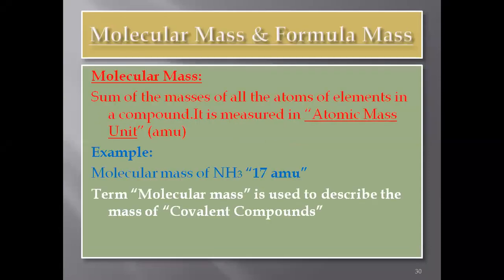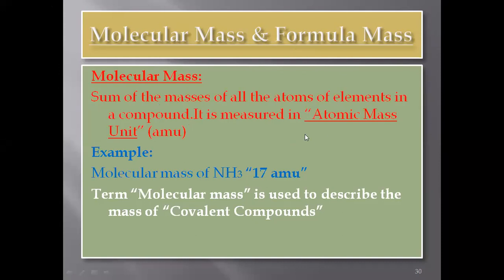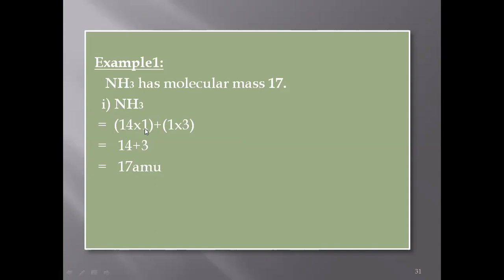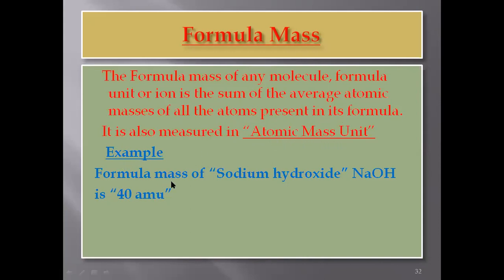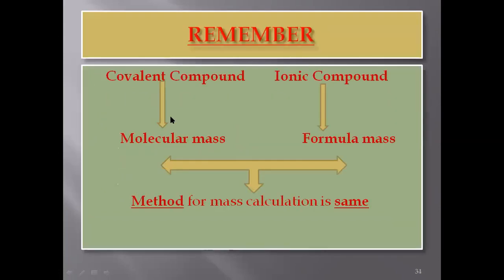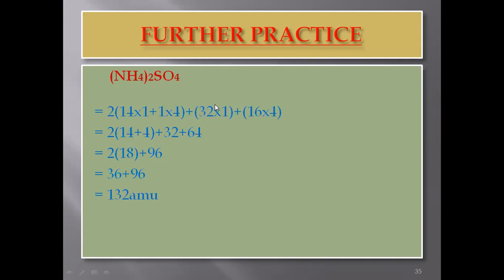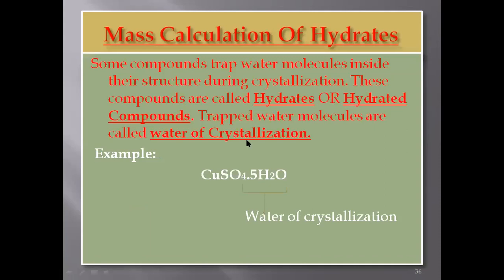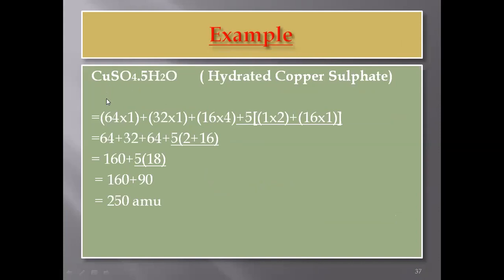Calculation of molecular & Formula mass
Easiest method to calculate mass of a compound